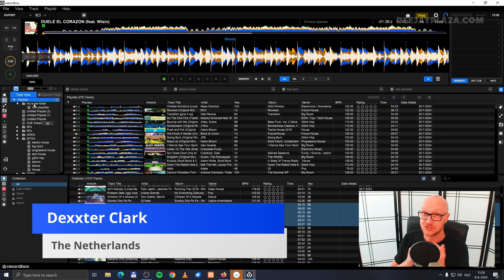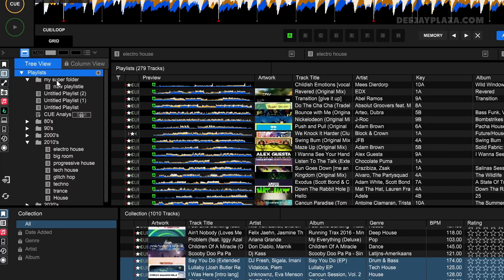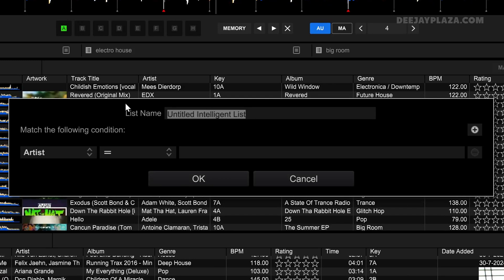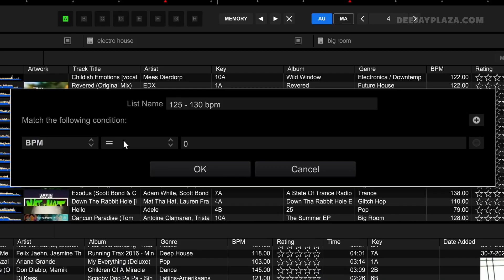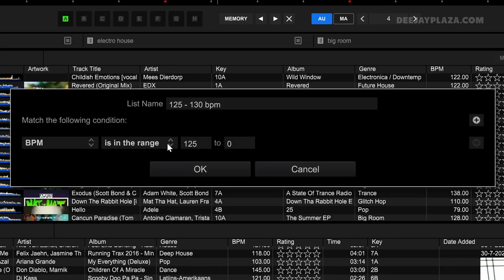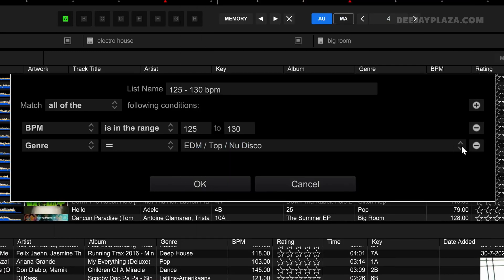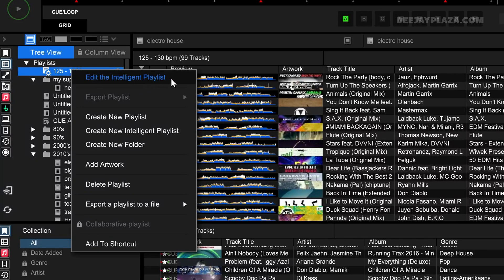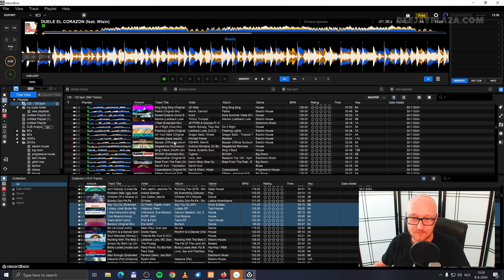Rekordbox intelligent playlist tutorial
You can specify criteria for tracks in the playlist, like BPM, genre or key.

In this tutorial I'll explain!

This channel is for DJs, with DJ tips and tricks.
DJ software, DJ hardware and equipment.